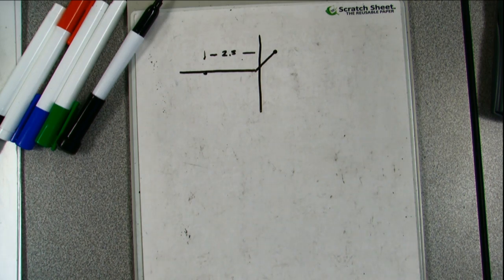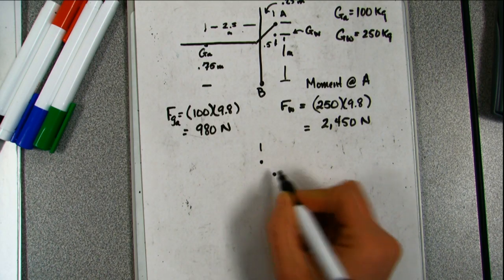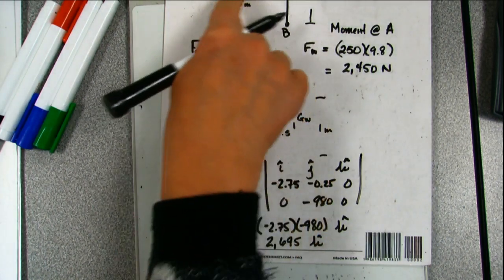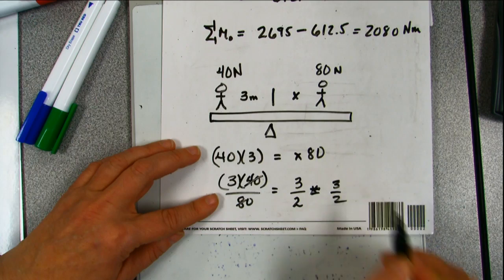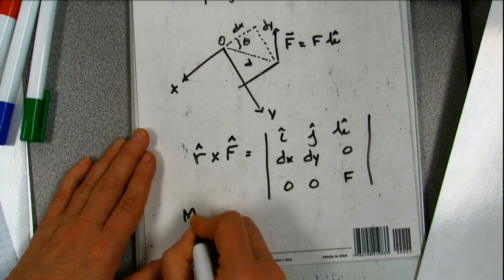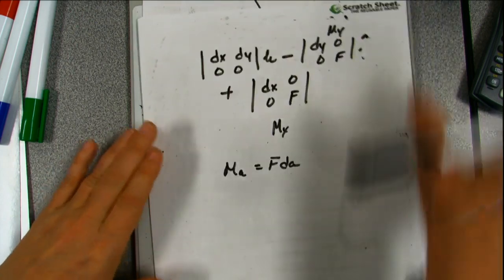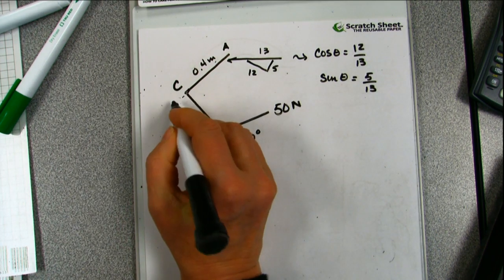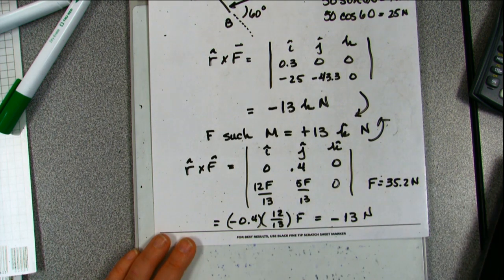Statics 2 19